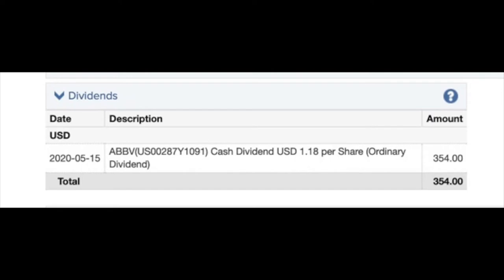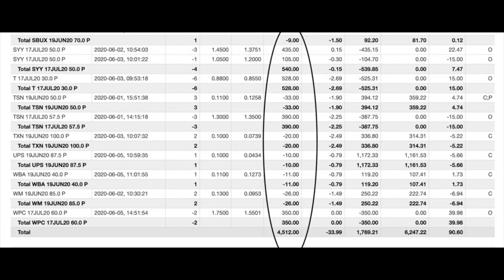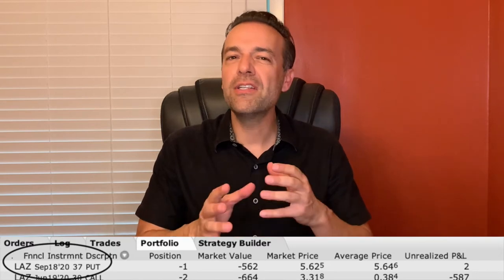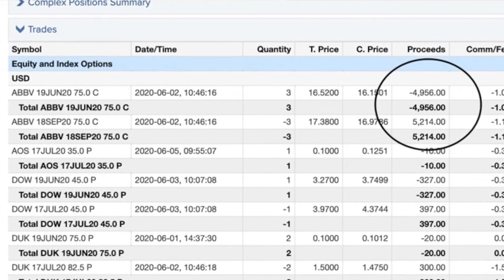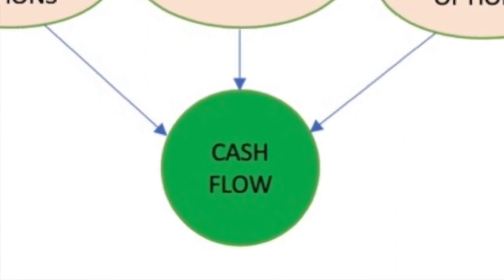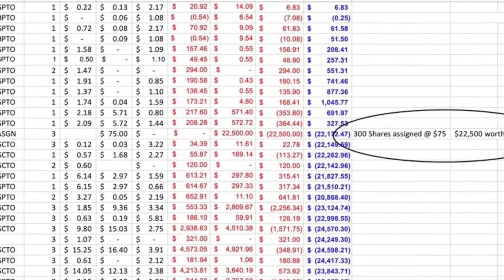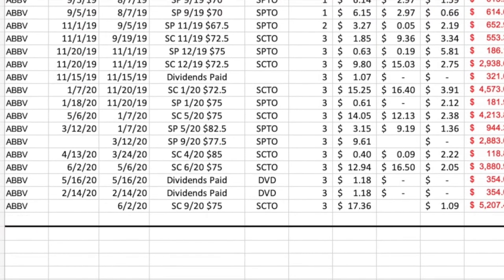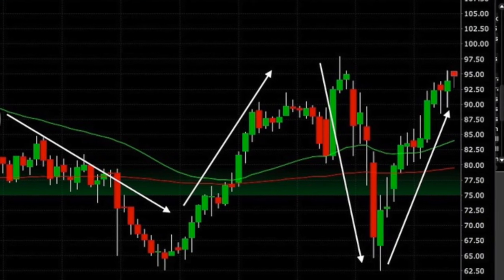How to ROLL over PUT OPTIONS for a LIVING (How to RENT OUT YOUR STOCKS) ROLLING over COVERED CALLS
How to ROLL over PUT OPTIONS for a LIVING & How to RENT OUT YOUR STOCKS (ROLLING over COVERED CALLS) --- 💰 Join my Patreon to get all my Live Trade Alerts, Open Orders and Weekly Top 5 Stocks

Timestamps
0:00 Intro
0:59 Dividends
2:07 Sell Put Options
4:05 Sell Call Options
5:01 4th Strategy - Combine all 3
5:27 Trade that Went Bad

📕 New Beginnings: The OPTION TRADING STORY

I’m excited to share with you how you can generate cash flow with stocks. Show you my real-life examples over past week each one these types cash flow from stocks. See not difficult turn your stocks into cash flow ATM machines put money in your pocket every month, week & day.

• Dividends – May $354 ABBV now GPC paying $0.79 / share on 7/1/20 & MMM on $1.47 on 6/12/20 & XOM $0.87 on 6/10. Last month in ROTH received DVDs from 10 companies
o Dividends usually aren’t lot money unless have large portfolio – Juice up these returns selling options
• Selling Put Options – in 1st 8 days this month have already collect $4,512 selling options, most this from selling put options
o if don’t want deal with selling options monthly can do yearly or even once every 2 years – returns won’t be as good but less work
• 3rd option strategy Selling Covered Call Options – $258 of $4,512 from selling/rolling ABBV call options
• 4th COMBINE all these strategies into winning formula generates massive cash flow (Selling Put and Covered Call Options and collecting Dividends)

What happens when these put and covered call option trades don’t go according plan?

Began selling Put Options $72.5 strike. See each line shows trade where sold option & then either bought back & sold new option next month or let expire worthless. 300 shares ABBV assigned us on 7/16 @ $75 share. Been rolling ITM short covered call options for months, already rolled up from $70 to $72.5, continue roll covered call option up, waiting opportunity.

You can see result selling put & call options & collecting dividends over 1-1/2 years cost basis $59.46 cost basis in stock currently trading at $94.60. In 4.8 years stock paid itself.

By selling put and covered call options & collecting dividends, we been able collect great cash flow with this stock.